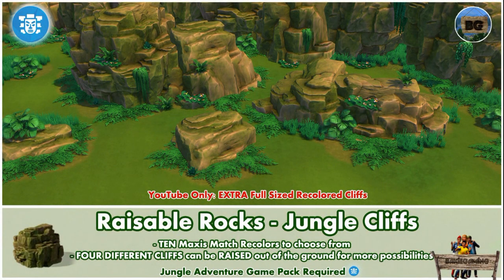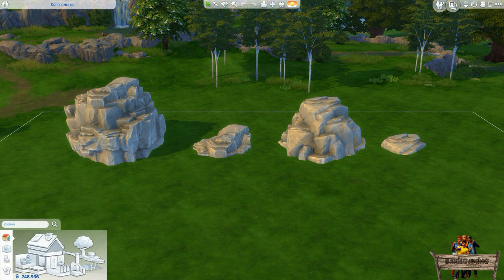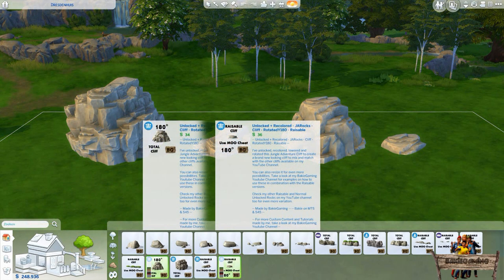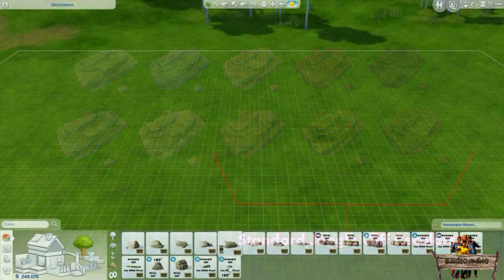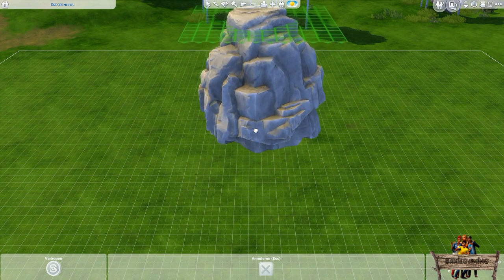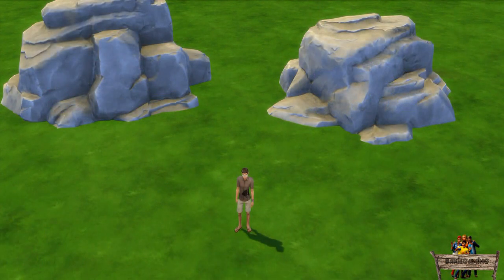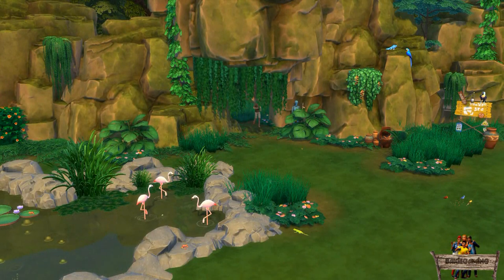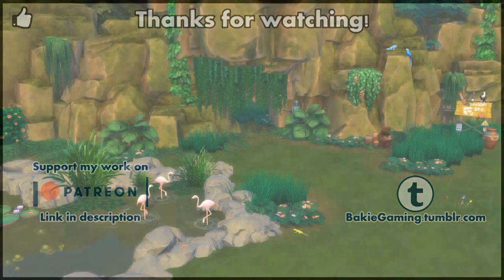Bakies The Sims 4 Custom Content: Raisable Rocks - Jungle Cliffs + Bonus Unlocked & Recolored Cliffs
-- Raisable Rocks - Jungle Cliffs + Bonus Unlocked & Recolored Cliffs --
As my Raisable Cliffs from last week were very well recieved in The Sims 4 Community, I decided to make some more!
This time you will get 2 Raisable Jungle Cliffs and as a YouTube Bonus, 2 normal full sized Jungle Cliffs.
Just as the former raisable cliffs they're all recolored and can be easily placed everywhere you want (Which I forgot to mention in my video now I think about it)..
For more info on how to use these cliffs and to see some examples scenes, take a look at the video!

These Jungle Cliffs, were made with The Sims 4 Studio, which you can be downloaded right here:

To DOWNLOAD the RAISABLE JUNGLE CLIFFS + BONUS NORMAL JUNGLE CLIFFS,

-- CUSTOM CONTENT USED IN VIDEO --
The following mods were all used in the last example scene of this video: